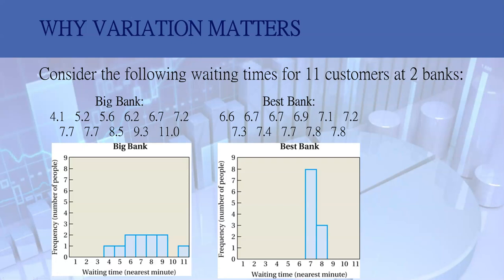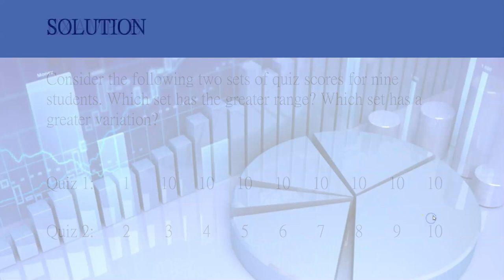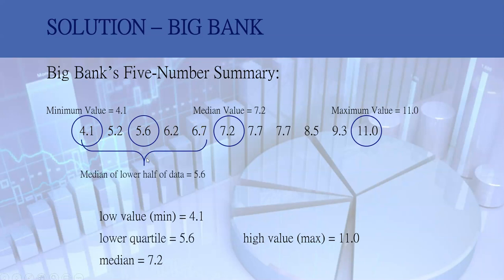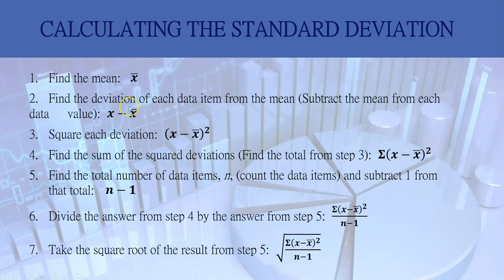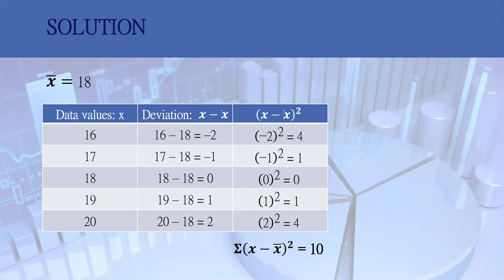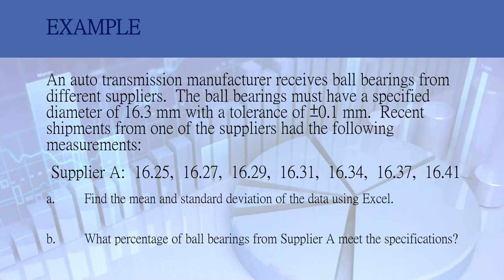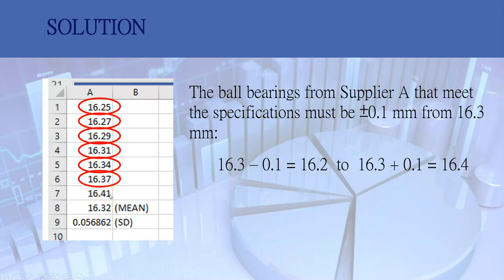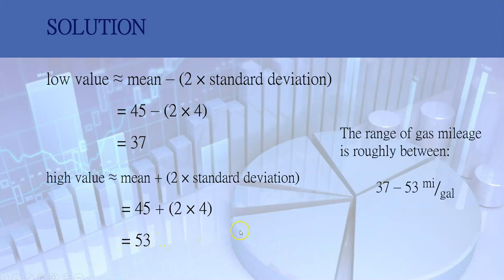MATH201 Measure of Variation